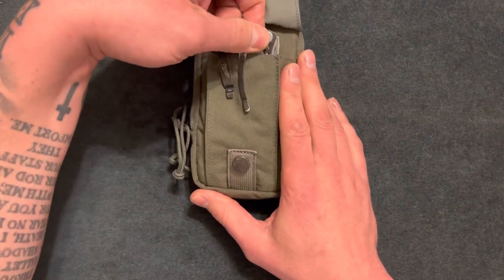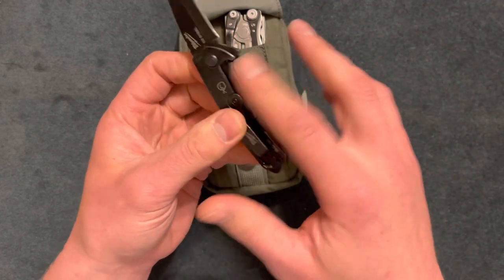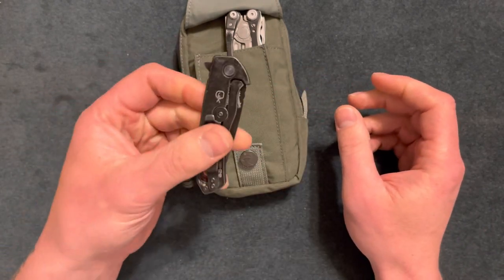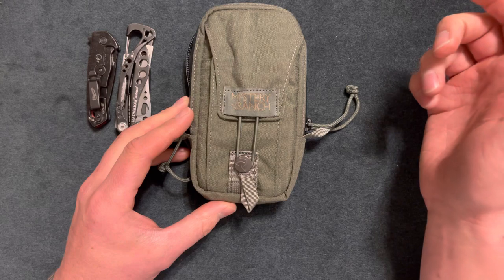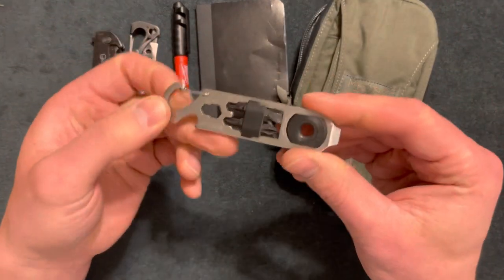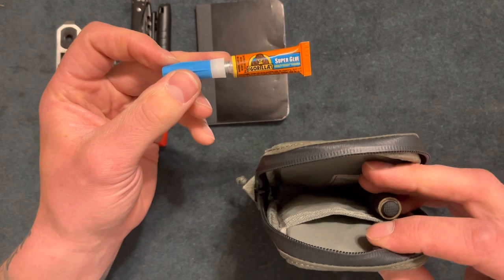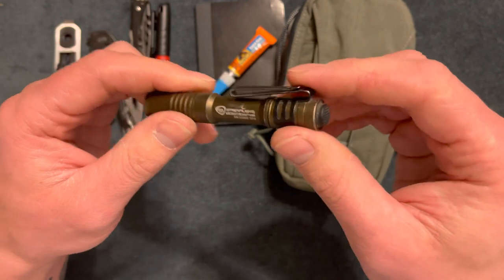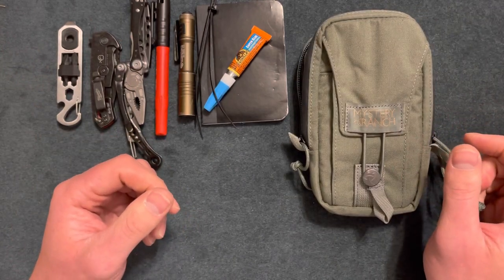EDC Pocket Organizer